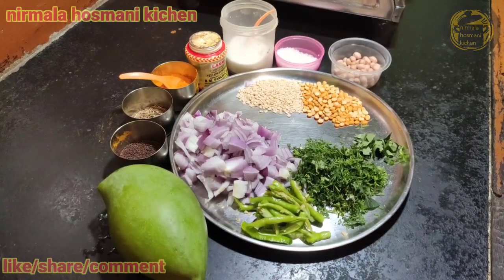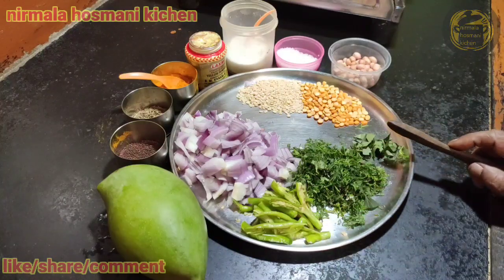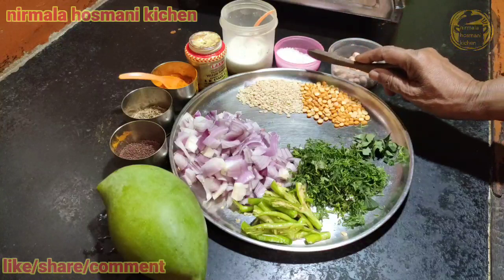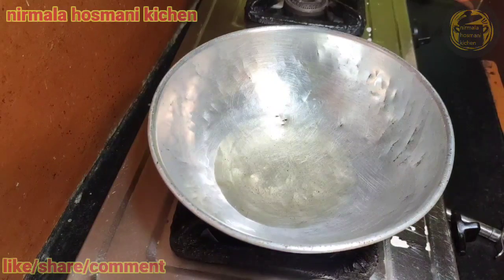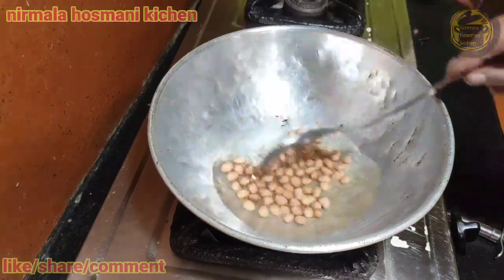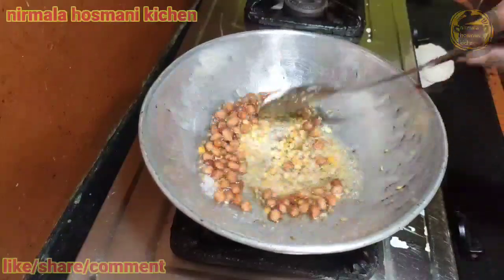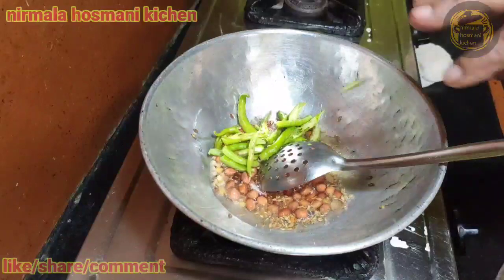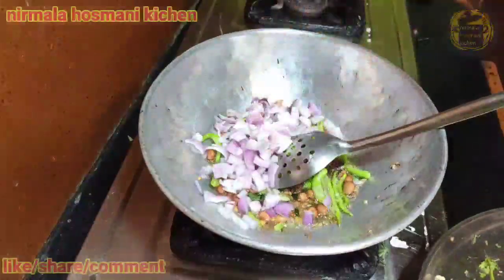mavinakayi Chithranna recipe in kannada ಮಾವಿನ ಕಾಯಿ ಚಿತ್ರಾನ್ನ | mango rice recipe